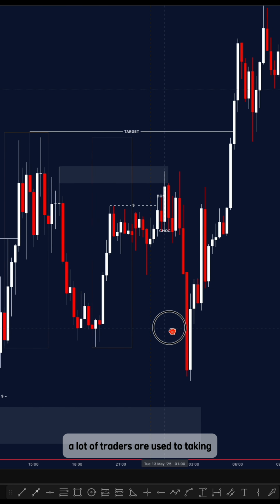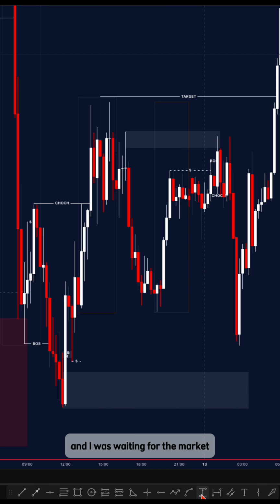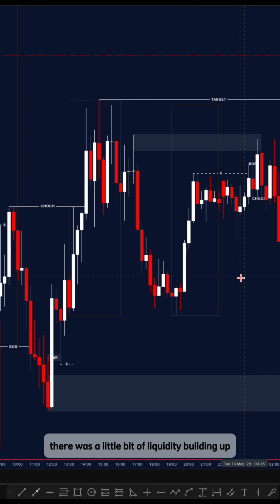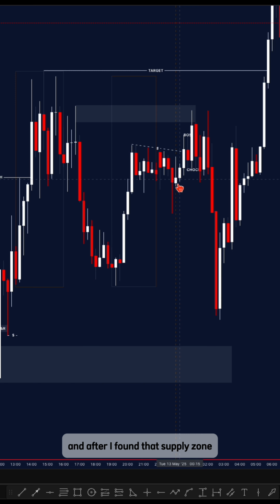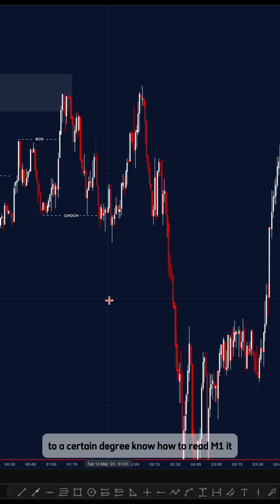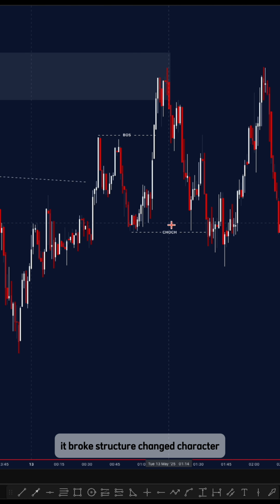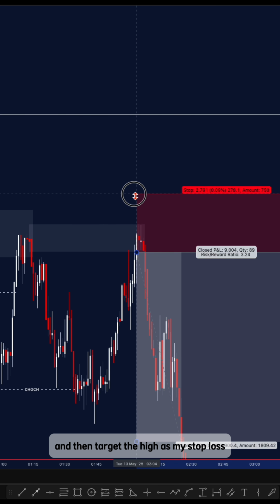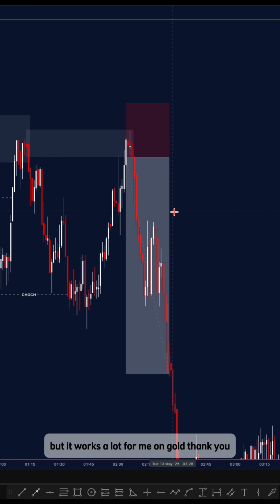🎯 How I Catch Gold Entries on the 1-Minute Chart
📉 1-Minute Chart Entry? Here’s how I confirm sniper entries using Smart Money Concepts [ SMC ]

Watch the full breakdown and see how price reacts to liquidity + structure.